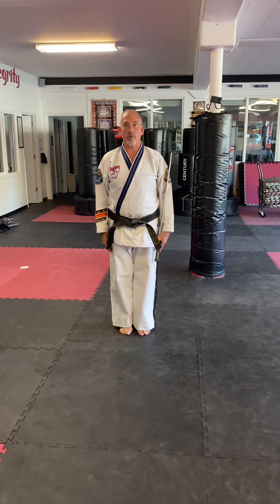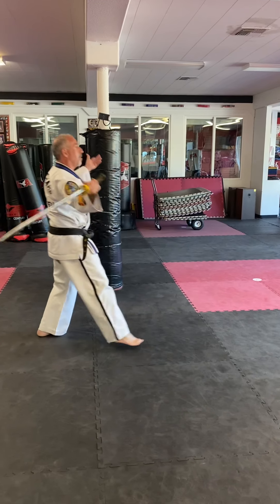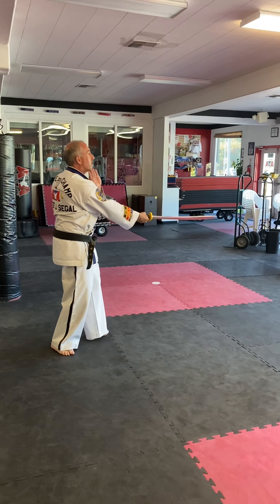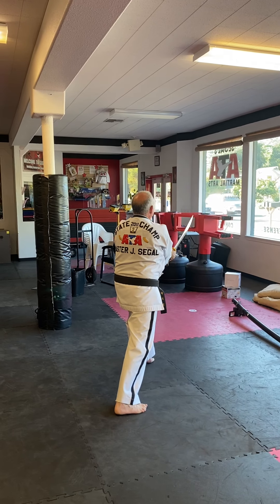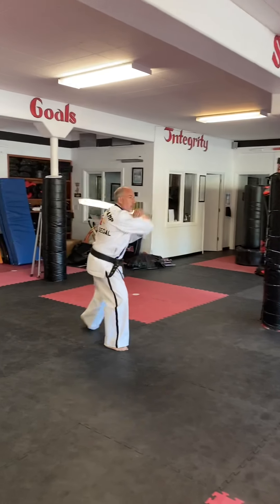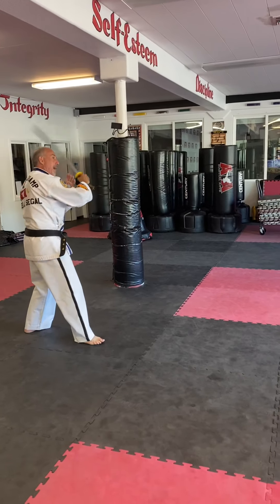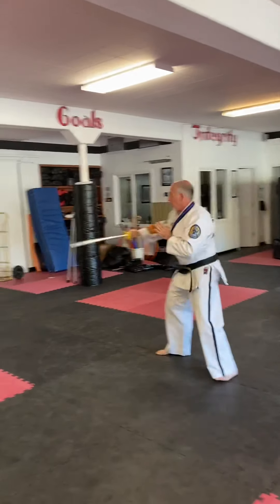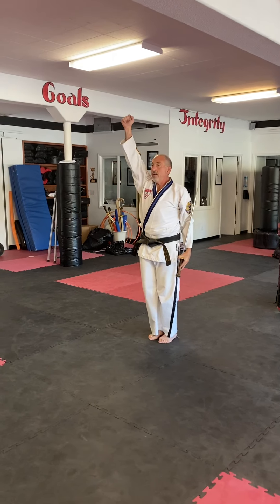Oh song do. Sword form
1st degree blackbelt sword form